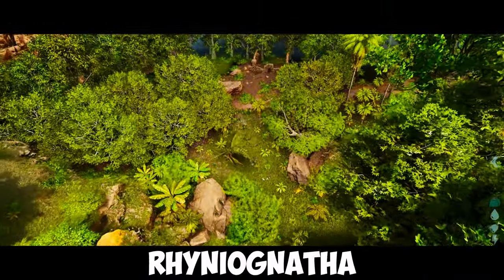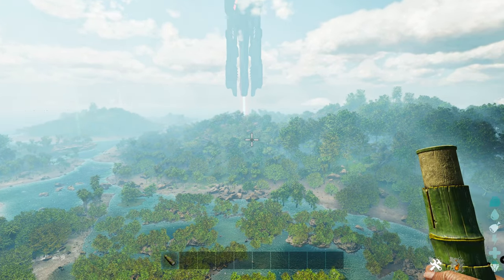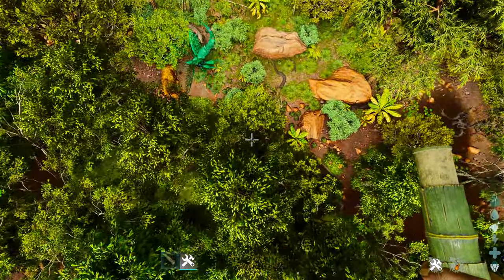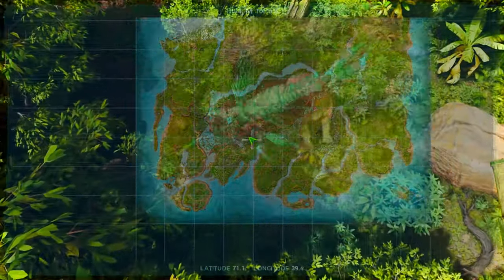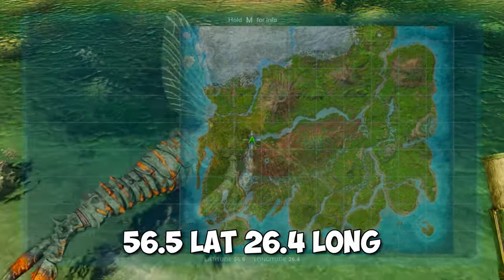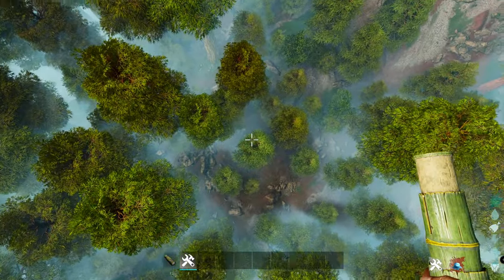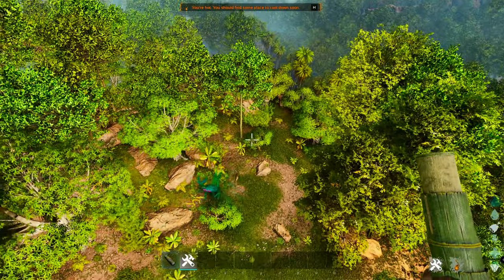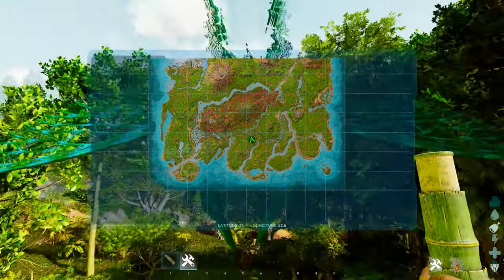ASA: BEST Rhyniognatha Spawn LOCATIONS | ARK Survival Ascended The Island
The Best Video On Where To Find a Rhyniognatha in Ark Survival Ascended The Island And ASA Island RHYNIOGNATHA Spawn Locations